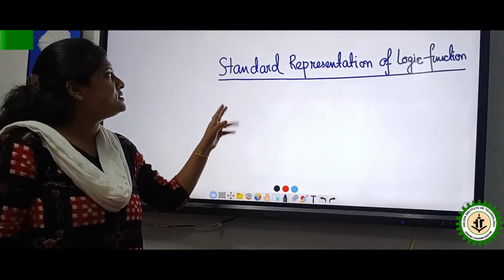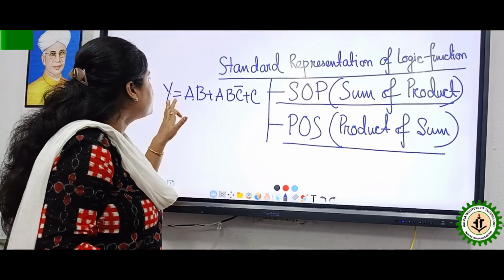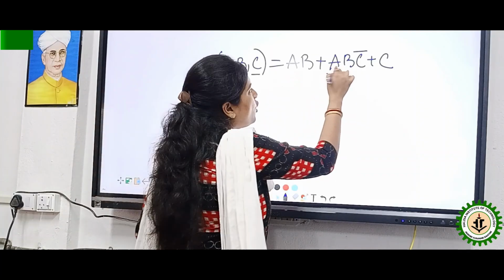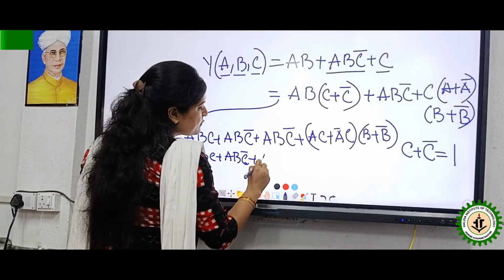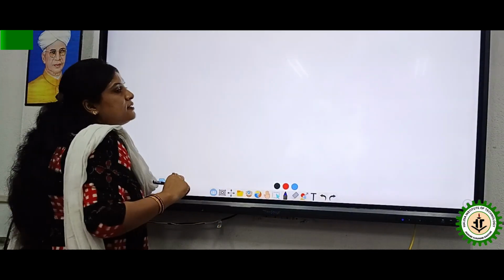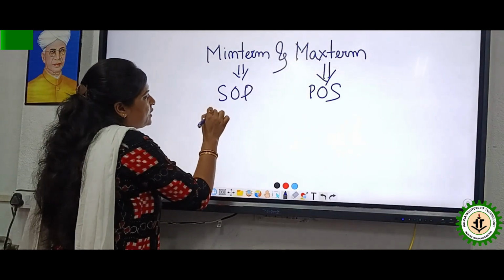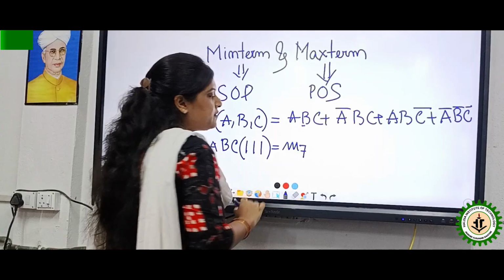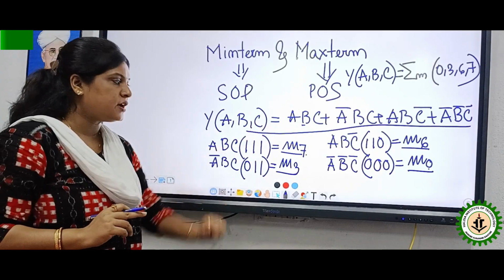Standard Representation of Logic Function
Mrs. Pallabi Pahari, ECE